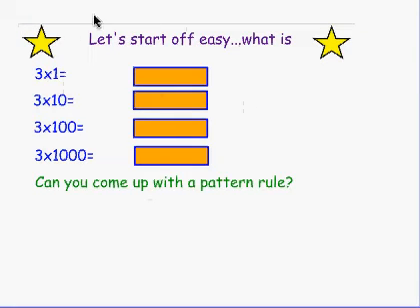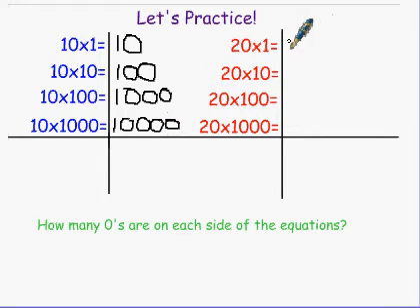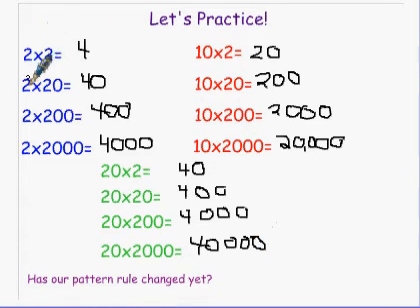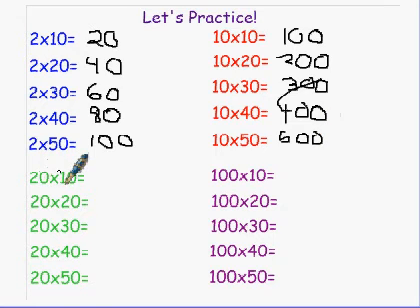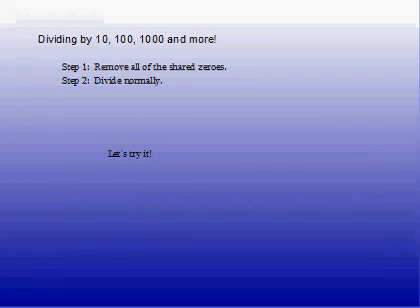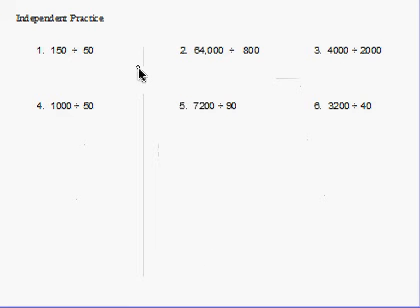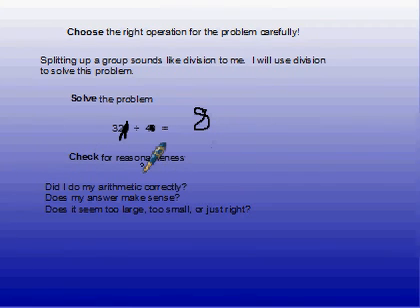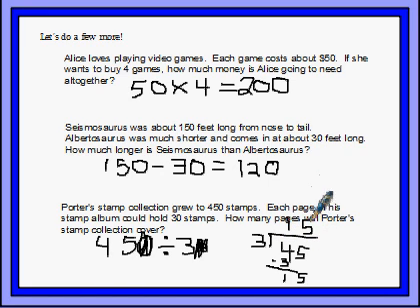Grade Primary 5 Math - Multiplication, Division, Subtraction, Addition of numbers up to millions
for more educational videos and tips